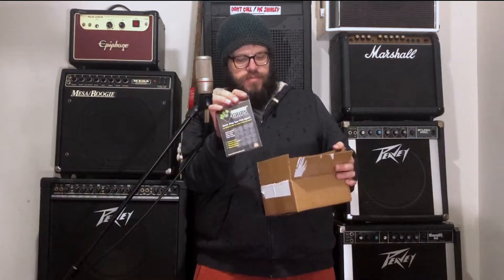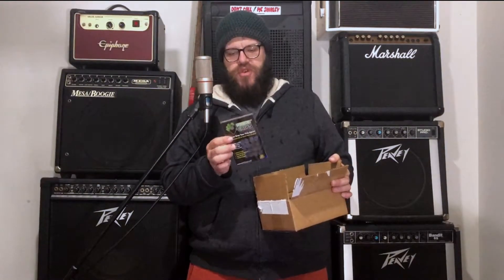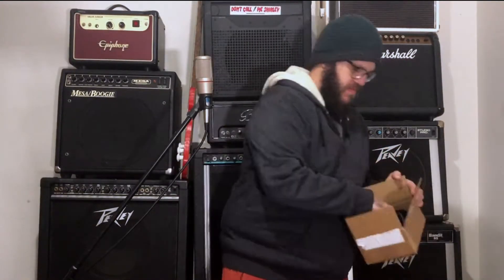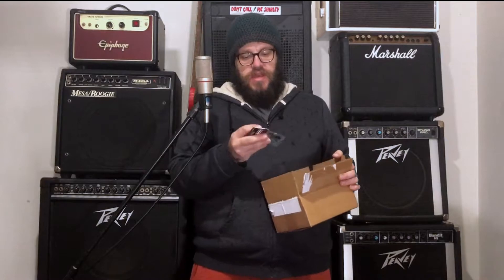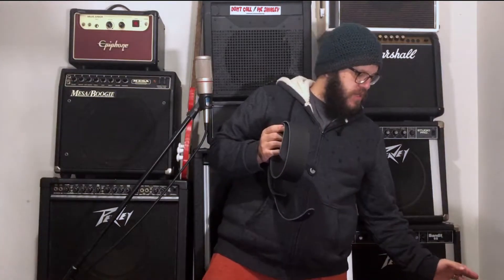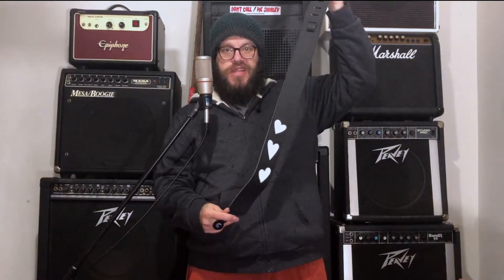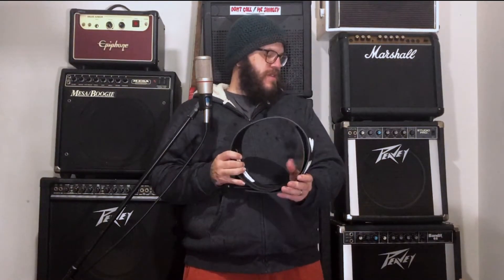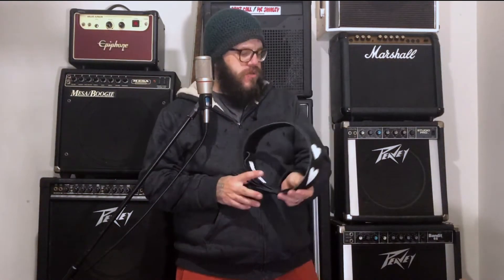My 2020 Premier Guitar Mystery Stocking. Just Meh.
Get your music in all the digital stores using DistroKid!!

Cheers,
Chuck